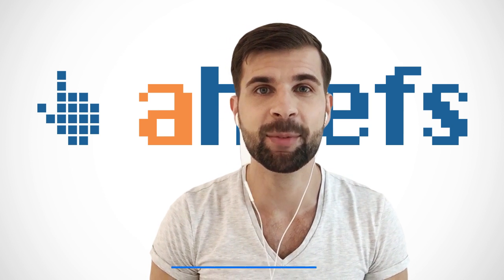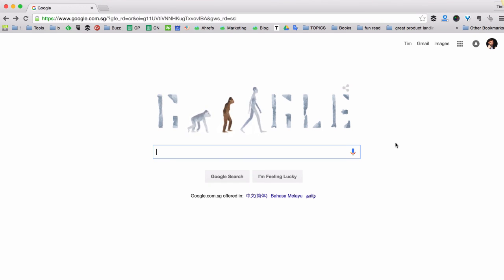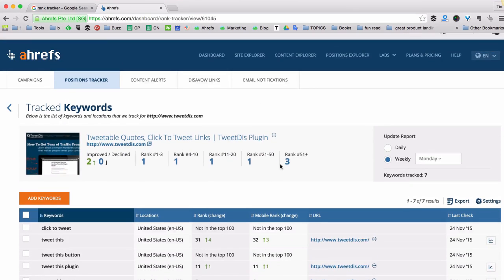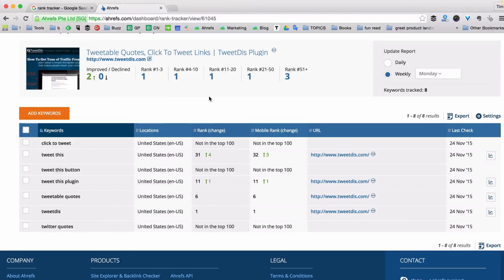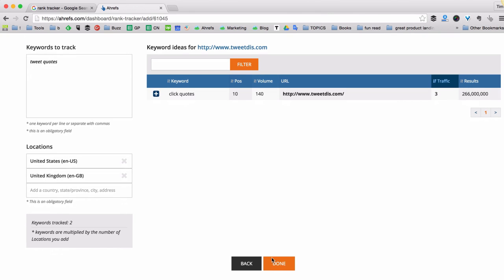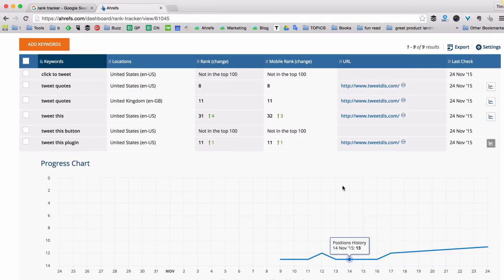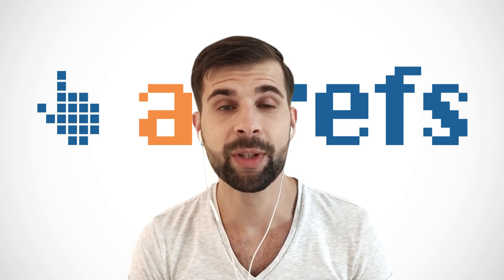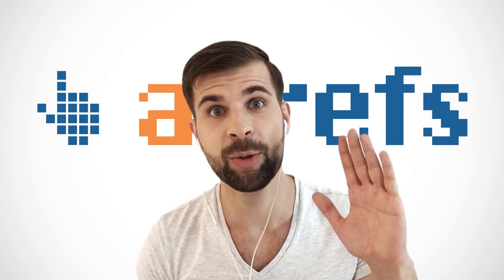How To Track Your Keyword Rankings [OSEO-18]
Want to know if your SEO efforts and building backlinks to your site are actually moving it up in the SERPs? Track your keywords rankings to find it out! How? With the help of Ahrefs, for sure!

So how can you find out how well your site is ranking for certain keywords in Google? Using Ahrefs Positions Tracker you can easily track keywords positions for every site added to your Dashboard.

All you need to do is:

- add desired keywords you wish to track;
- specify location (since Google will show you different positions based on the location where you are searching for this keyword).

Done! For every keyword you will get the report that includes its actual position in Google and mobile rank (because, when you search on your mobile device, your rank might be different).

Another cool feature available within Positions Tracker is the Progress Chart that will show you the positions history for each keyword tracked, starting from the time it was added to the tool till today. This kind of report is especially valuable when you are doing SEO for a client and you need to show him how your efforts are pushing his website up in Google search results.